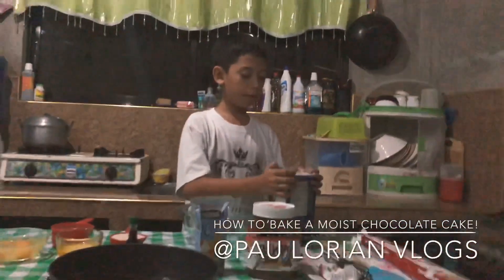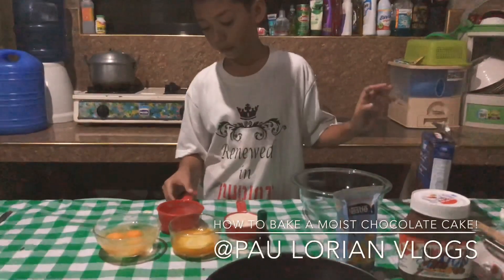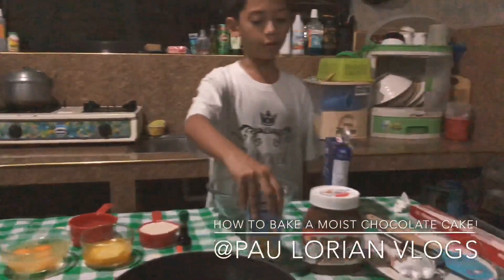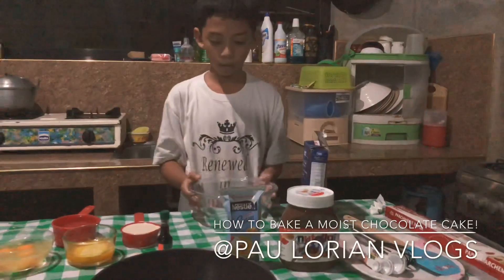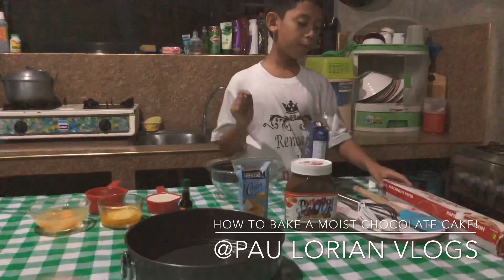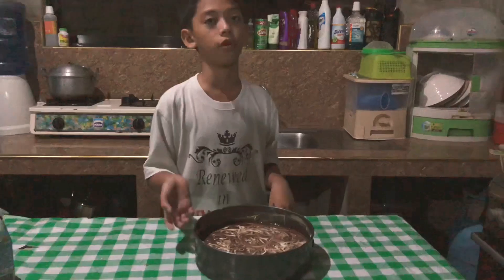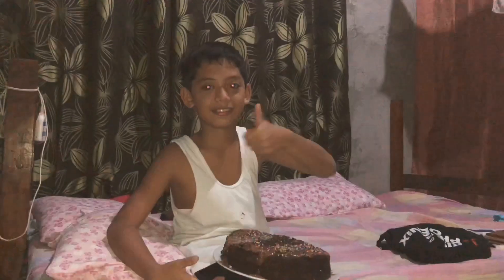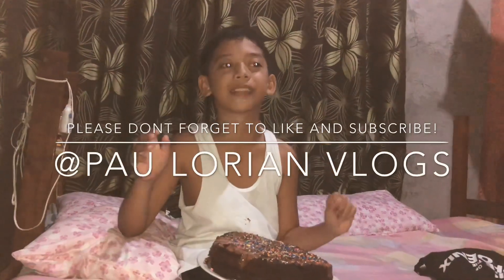How to bake Moist Chocolate Cake